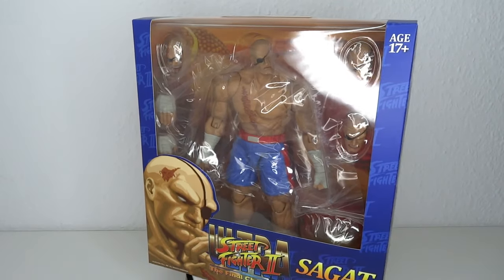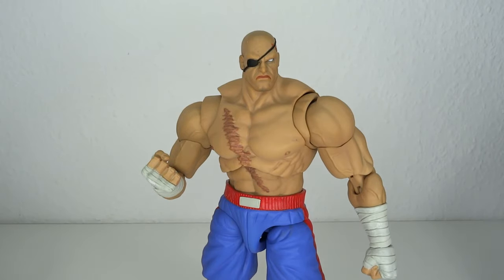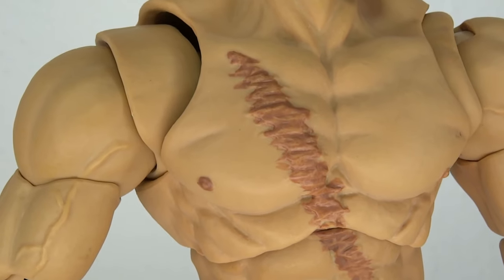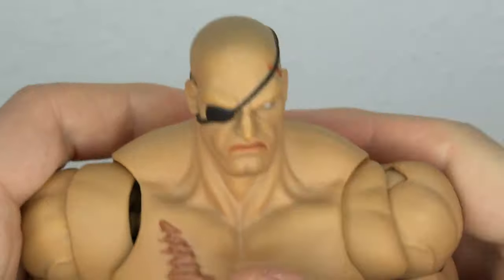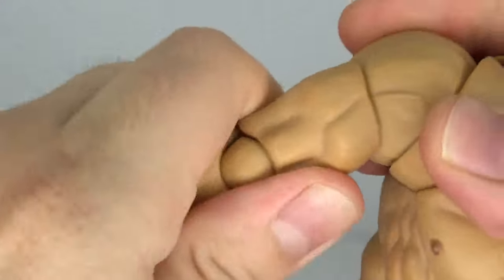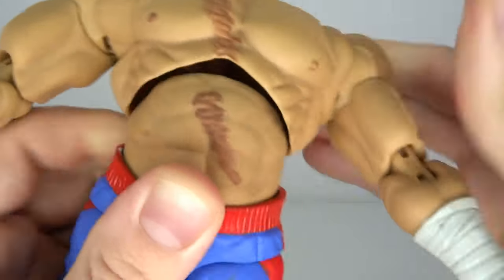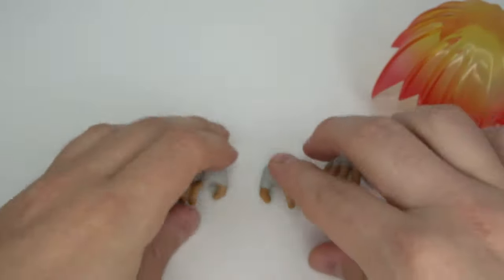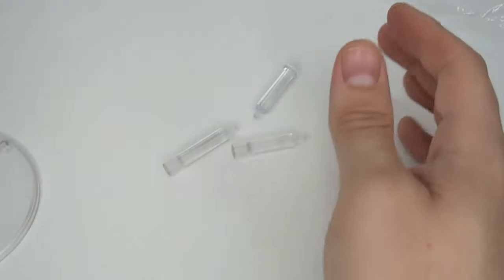Storm Collectibles - Ultra Street Fighter II The Final Challengers Sagat Review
The King of Muay Thai becomes the King of Storm Collectibles